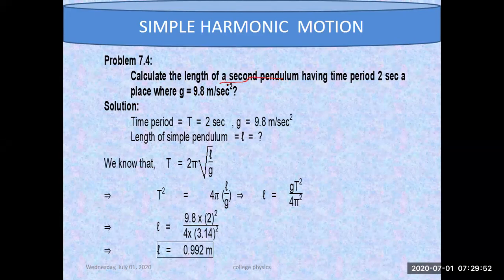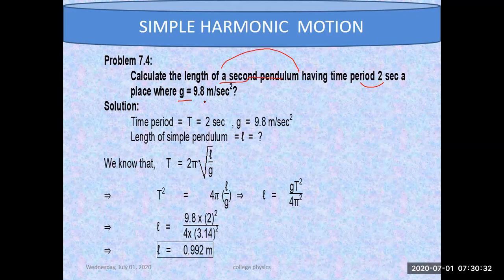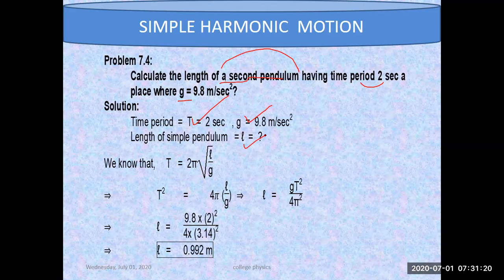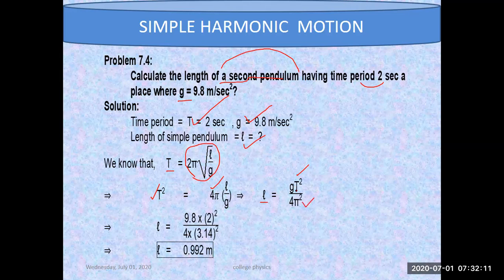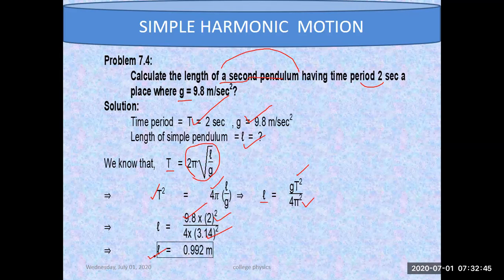Calculate the length of a second pendulum having time period 2..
Asmr,
Mrbeast,
Lofi,
Sidemen,
Music,

Nba,
andrew tate,
Shakira,
Ukraine,
mr beast,
Xqc,
Minecraft,
Ufc,
Markiplier,
Wwe,
Pewdiepie,
dhar mann,
study with me,
Ksi,
penguinz0,
Blackpink,
Destiny,
hogwarts legacy,
tanmay bhat,
Phonk,
Valorant,
Ign,
Bts,
а4,
Songs,
taylor swift,
Hamza,
diablo 4,
Cupid,
Asmongold,
Eminem,
Cocomel,on
Ishowspeed,
Arsenal,
world affairs,
study music,
f1,
Msa,
Dream,
Song,
Ludwig,
ice spice,
Cnn,
,roblox,
Twice,
white noise,
genshin impact,
one piece,
joe rogan,
bad bunny,
peso pluma,
logan paul,
linus tech tips,
Jubilee,
kısmetse olur,
movie reaction,
Fortnite,
Chatgpt,
Hasanabi,
Trailer,
Gothamchess,
Musica,
the weeknd,
Coryxkenshin,
manchester united,
Lakers,
Podcast,
Jidion,
Karaoke,
ukraine war,
beta squad,
baby shark,
Шарий.
Memes,
jaby koay,
Jacksepticeye,
Espn,
4k,
Куплинов,
le sserafim,
C,
lofi girl,
Lck,
calm down,
Drake,
ben shapiro,
Snl,
Smosh,
News,
Squeezie,
reaction, Asmr,
Mrbeast,
Lofi,
Sidemen,
Music,

Nba,
andrew tate,
Shakira,
Ukraine,
mr beast,
Xqc,
Minecraft,
Ufc,
Markiplier,
Wwe,
Pewdiepie,
dhar mann,
study with me,
Ksi,
penguinz0,
Blackpink,
Destiny,
hogwarts legacy,
tanmay bhat,
Phonk,
Valorant,
Ign,
Bts,
а4,
Songs,
taylor swift,
Hamza,
diablo 4,
Cupid,
Asmongold,
Eminem,
Cocomel,on
Ishowspeed,
Arsenal,
world affairs,
study music,
f1,
Msa,
Dream,
Song,
Ludwig,
ice spice,
Cnn,
,roblox,
Twice,
white noise,
genshin impact,
one piece,
joe rogan,
bad bunny,
peso pluma,
logan paul,
linus tech tips,
Jubilee,
kısmetse olur,
movie reaction,
Fortnite,
Chatgpt,
Hasanabi,
Trailer,
Gothamchess,
Musica,
the weeknd,
Coryxkenshin,
manchester united,
Lakers,
Podcast,
Jidion,
Karaoke,
ukraine war,
beta squad,
baby shark,
Шарий.
Memes,
jaby koay,
Jacksepticeye,
Espn,
4k,
Куплинов,
le sserafim,
C,
lofi girl,
Lck,
calm down,
Drake,
ben shapiro,
Snl,
Smosh,
News,
Squeezie,
reaction, Calculate the length of a second pendulum having time period 2 sec a place where g = 9.8 m/sec2